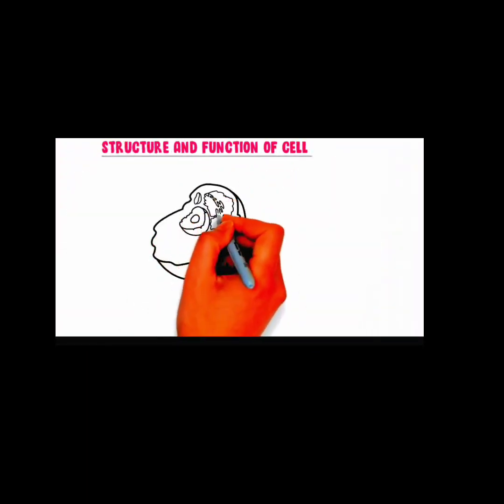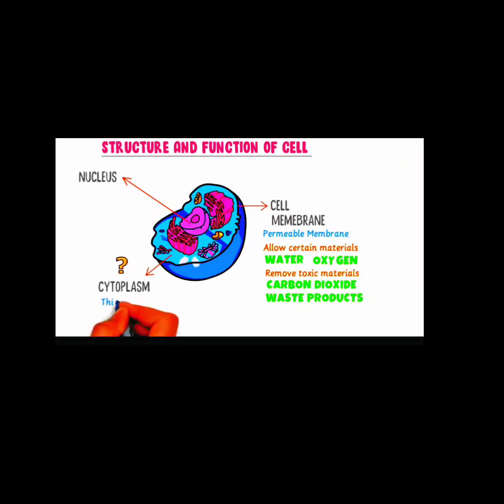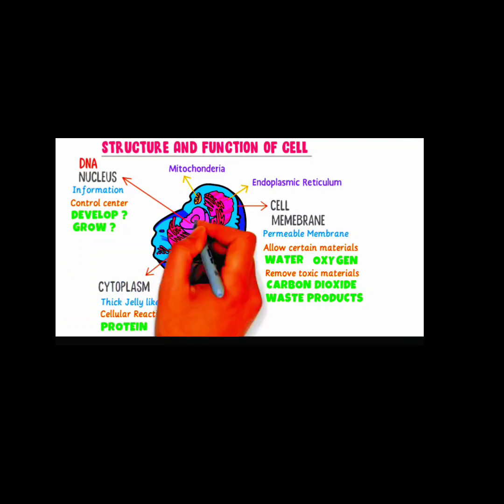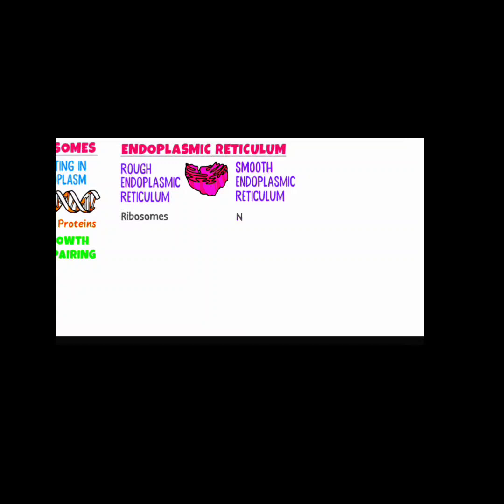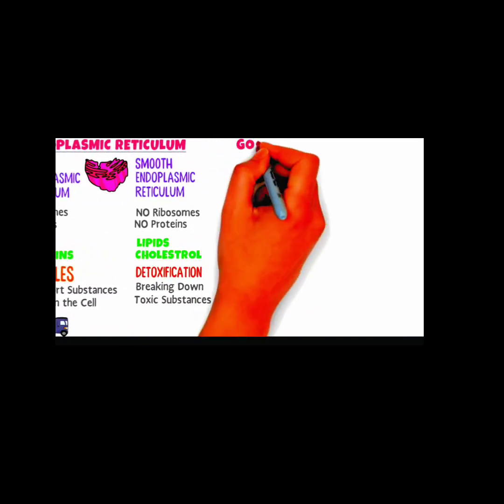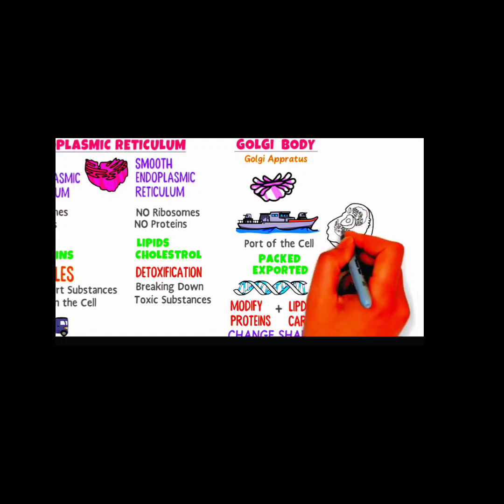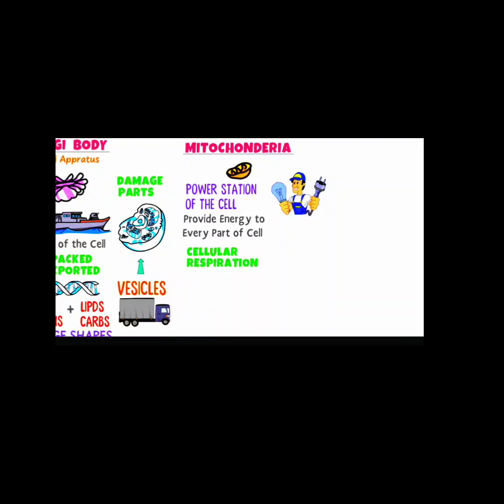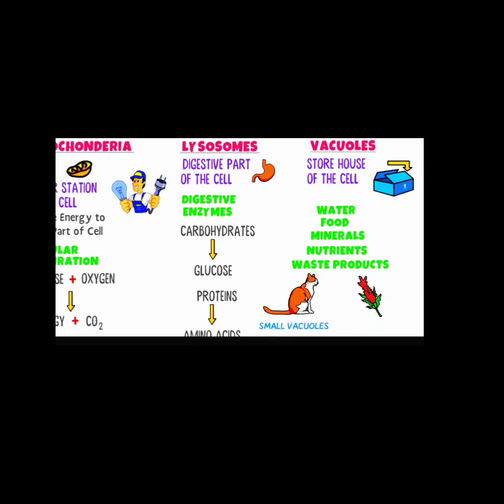Cell structure and function | Cell organelles| biology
This lecture is related to cell structure
Parts of cell
cell organelles
mitochondria
lysosomes
Golgi bodies
vacuole
endoplasmic reticulum